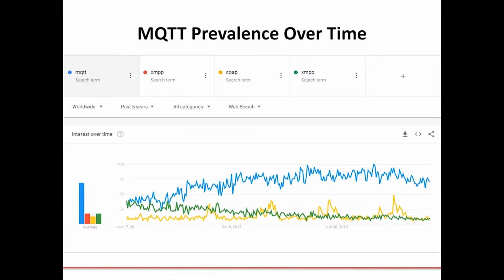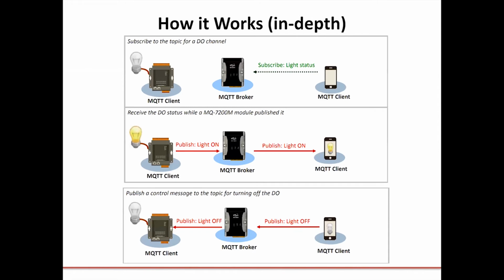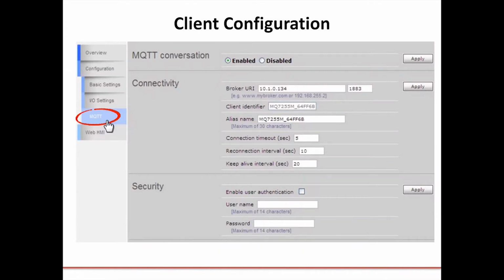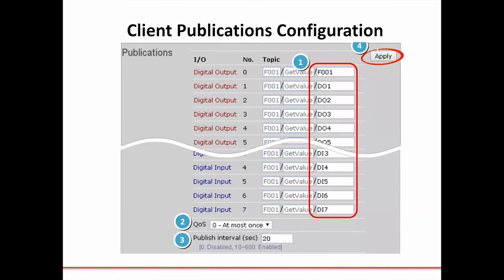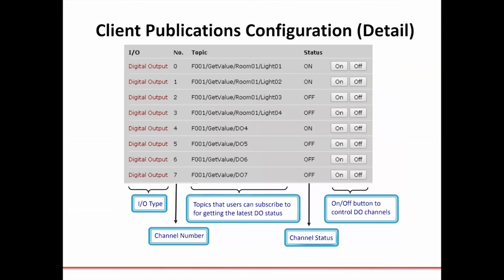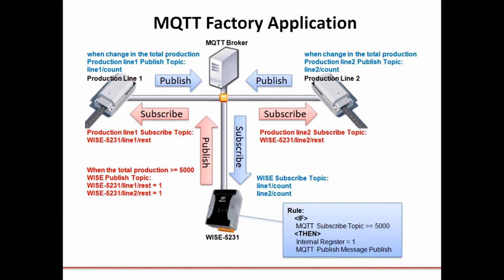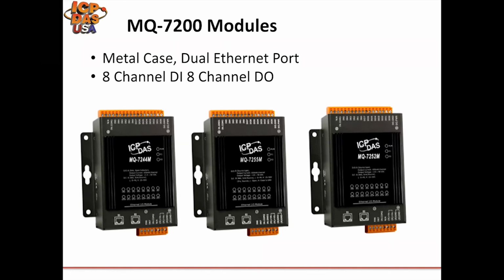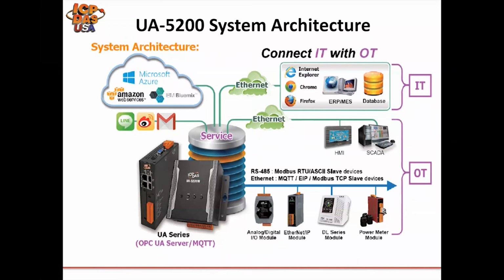MQTT Data Acquisition Modules | January 2021 Training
In this webinar, you will learn:
-How the MQTT protocol works
-The benefits of MQTT for data acquisition
-How to configure an MQ-7200 DAQ module
-MQ-7200 DAQ module specs
-UA-5200 IoT Server specs